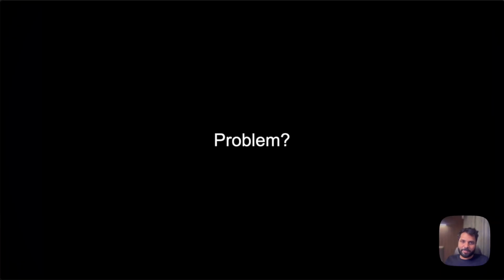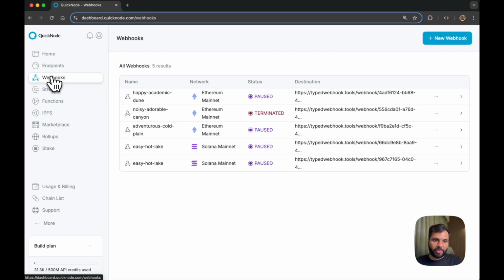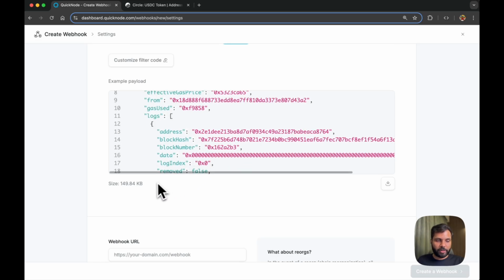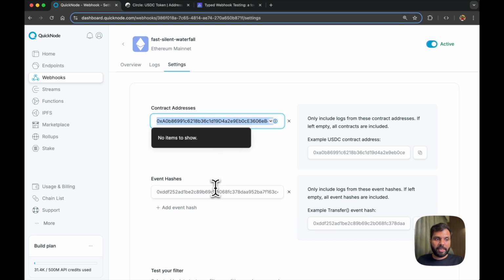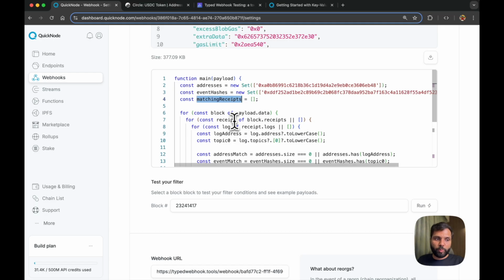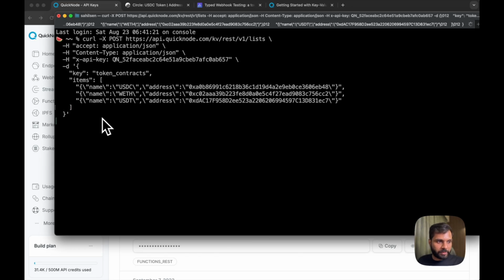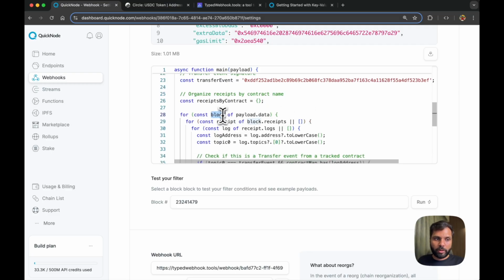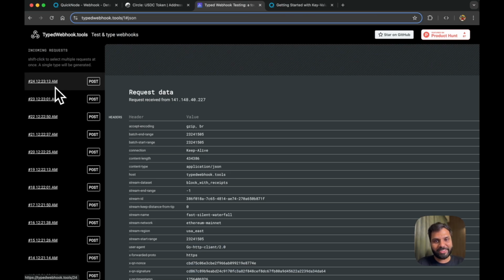How to Get Started with QuickNode Webhooks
In this video, learn how to get started with QuickNode Webhooks, a new way to get real-time blockchain events. With QuickNode Webhooks, one can get started very quickly with out-of-the-box templates.

00:00 Introduction
00:17 Why do we need Webhooks?
00:50 QuickNode Webhooks features
01:33 How to Set up a QuickNode Webhooks
04:57 How to track multiple addresses using QuickNode Webhooks
10:47 Outro